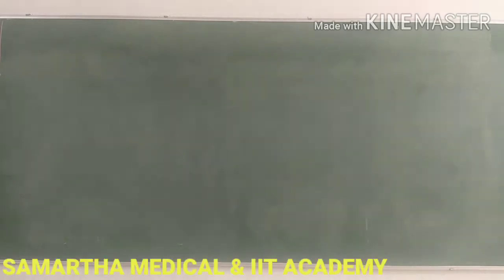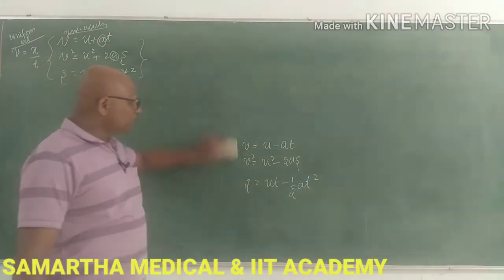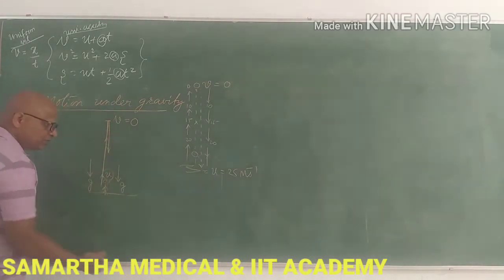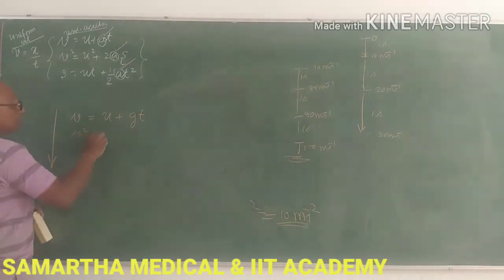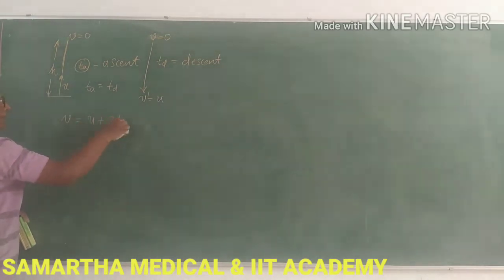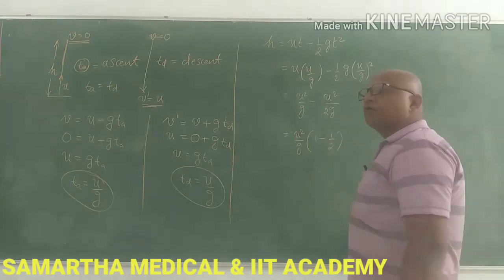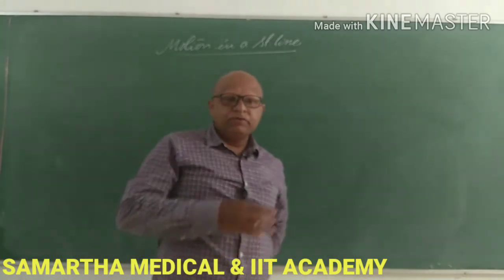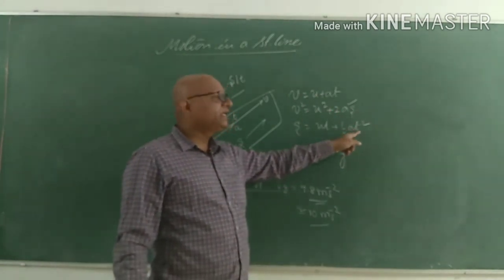MOTION IN A ST LINE PART- 7 I PU [Samartha Medical & IIT Academy]